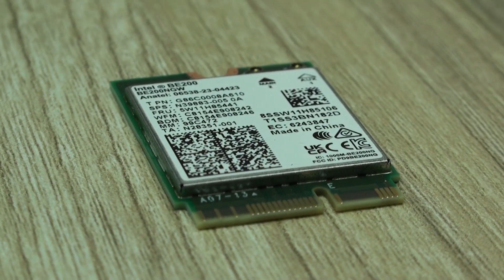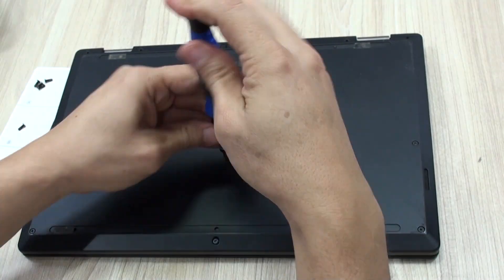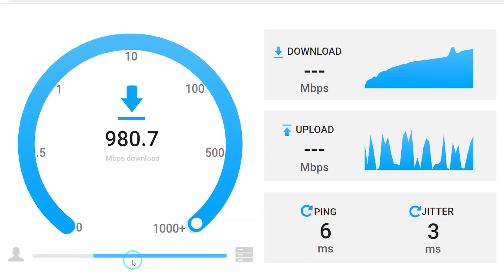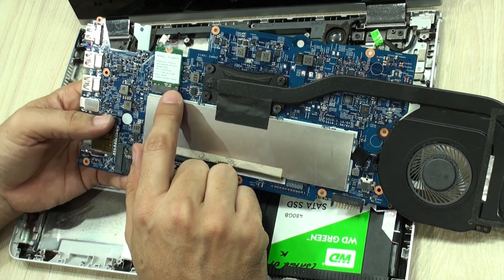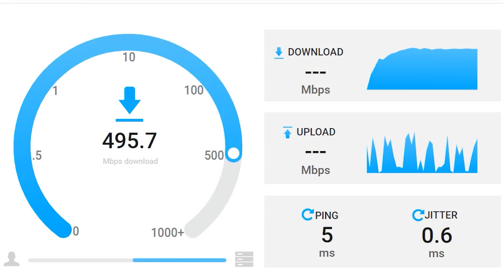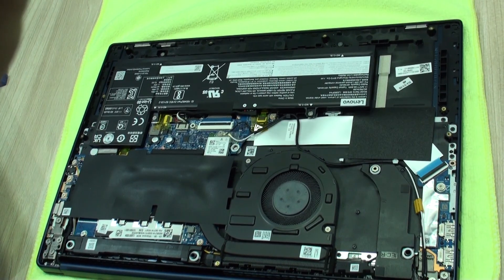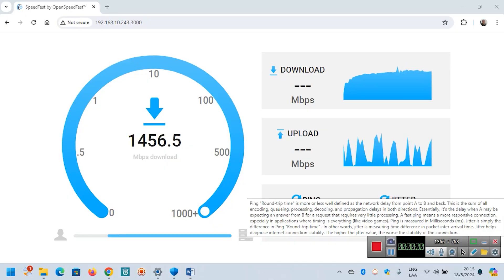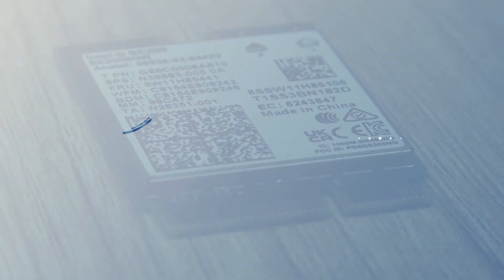WiFi7 Internal adapters. Are they already so Good? Here our first tests!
NICGIGA Wireless Card Intel BE200 NGW, Bluetooth 5.4 NICGIGA
WiFi 6E adapter Bluetooth 5.3

The products you saw on this video: